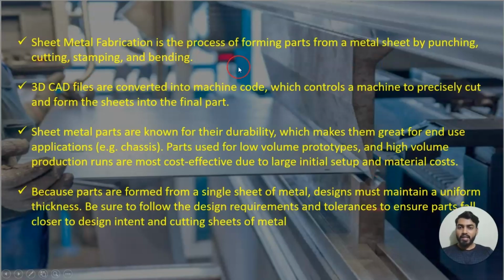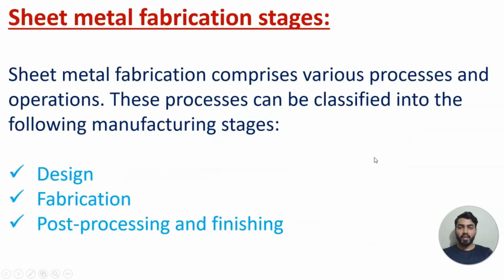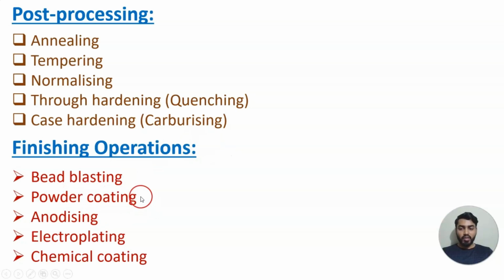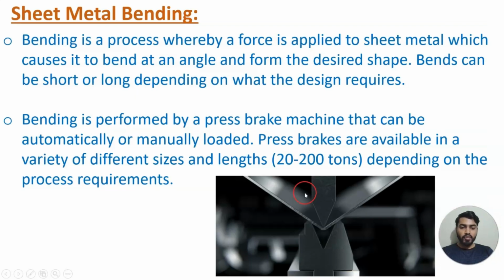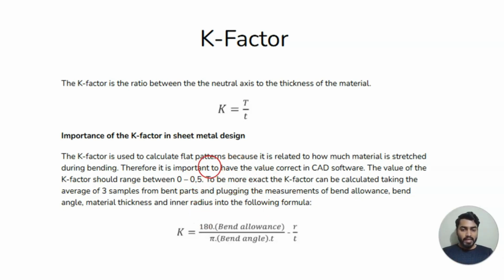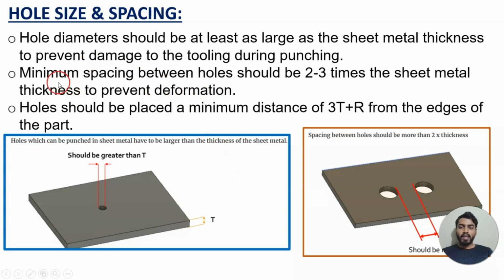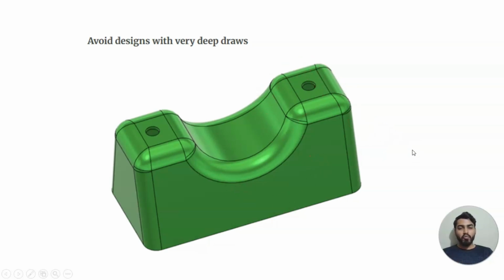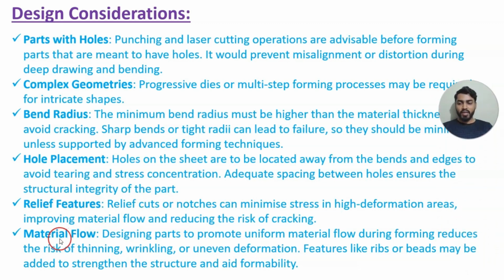Sheet Metal Tutorials Part-1 | Sheet Metal Introduction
Here's a viral-style **YouTube description** tailored for a video on **sheet metal basics**, optimized for engagement, SEO, and viewer retention:

**🔥 Sheet Metal Basics for Beginners | MUST-KNOW Tips & Techniques! 🔧**

Want to master **sheet metal** but don’t know where to start? Whether you're a **DIY enthusiast**, aspiring **fabricator**, or just curious how metal magic happens, this video breaks it all down in SIMPLE steps!

🔹 What is Sheet Metal?
🔹 Types of Sheet Metal (Galvanized, Stainless, Aluminum, etc.)
🔹 Essential Tools You Need 🛠️
🔹 Bending, Cutting & Forming Explained
🔹 Real-World Examples & Pro Tips!

👉 Perfect for beginners and hobbyists!
👉 Save time and money by learning the RIGHT way!

📥 FREE sheet metal tools list: \[Link to PDF or resource]

Let me know your exact video title or niche focus (e.g., HVAC, auto restoration, welding), and I can tailor it even more!